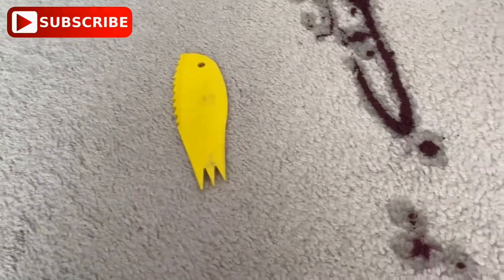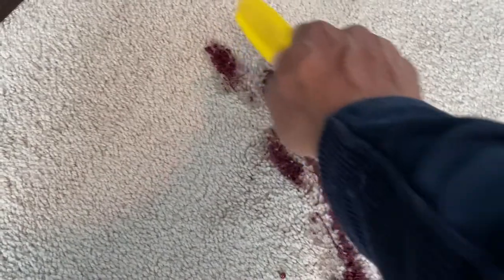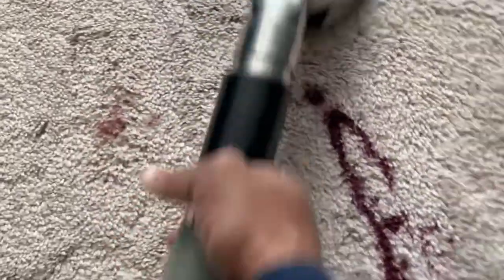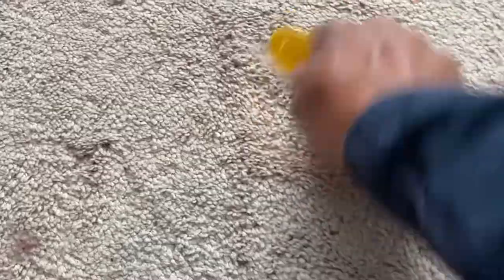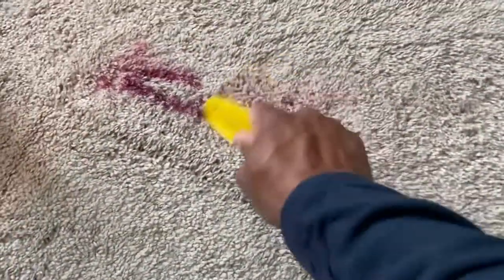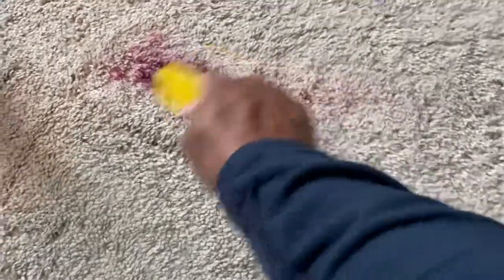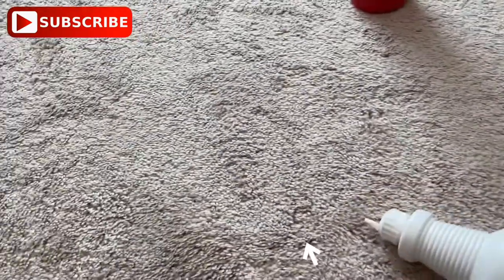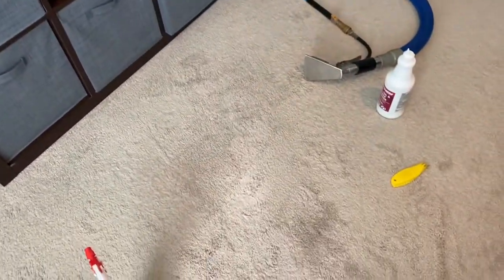How to remove nail polish from carpet